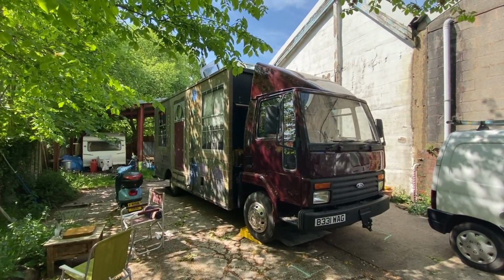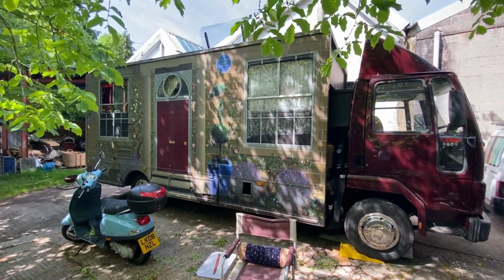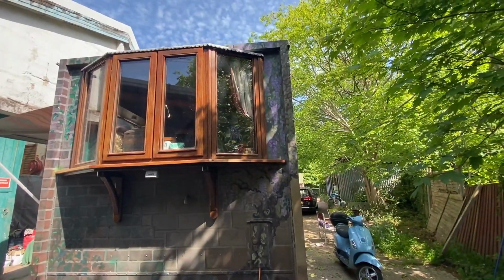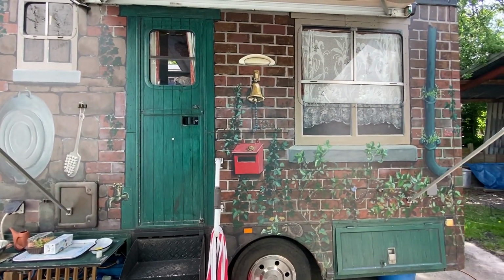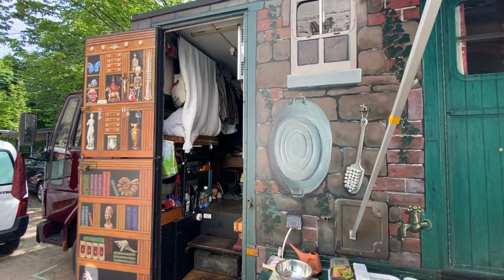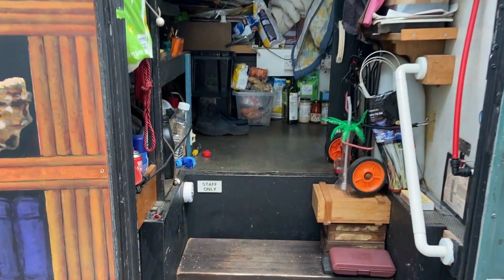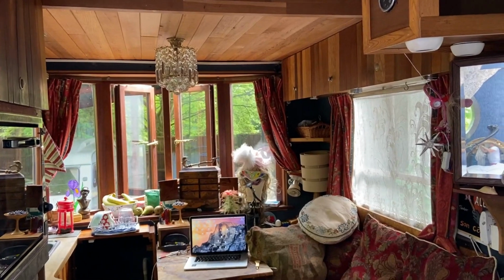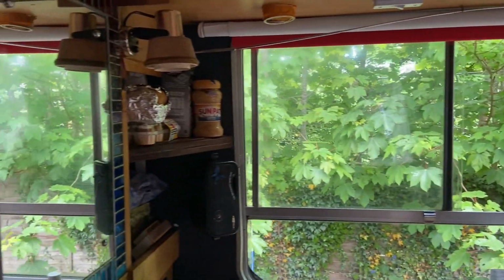Quirky lorry tour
A description of my live in lorry, made for Quirky Camp 2020 which was of course cancelled because of COVID.